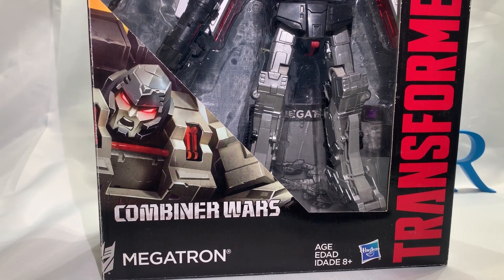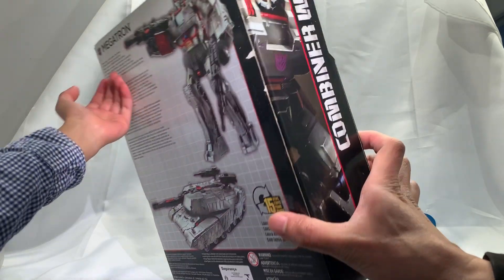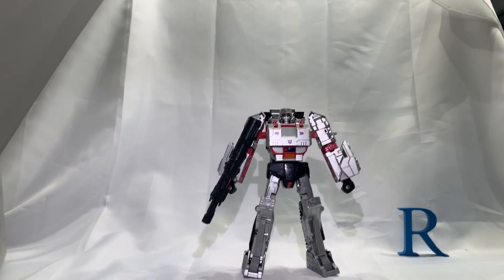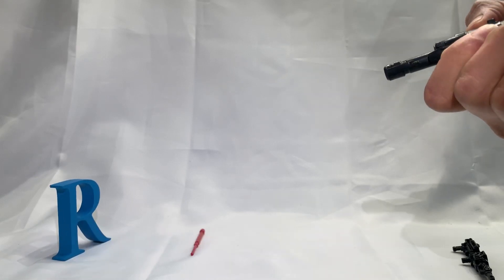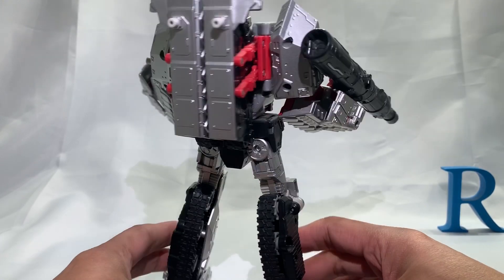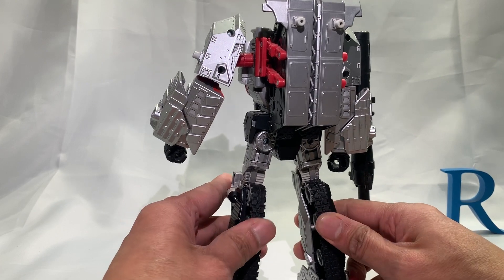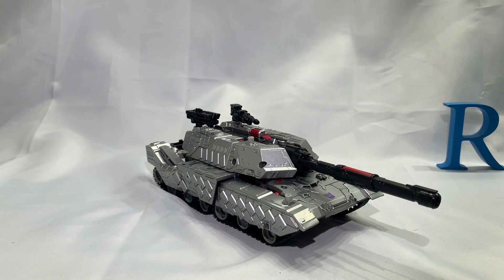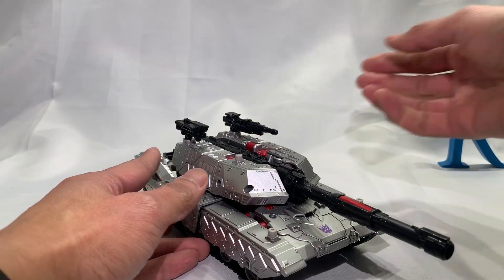Transformers Combiner Wars Leader Class Megatron - GSTF2 #203